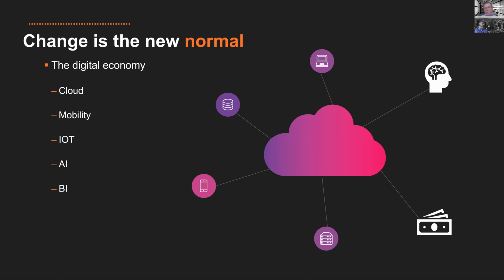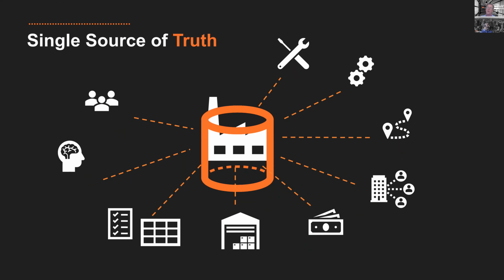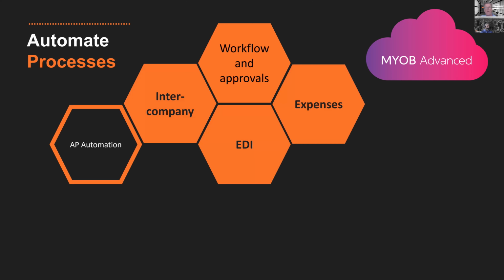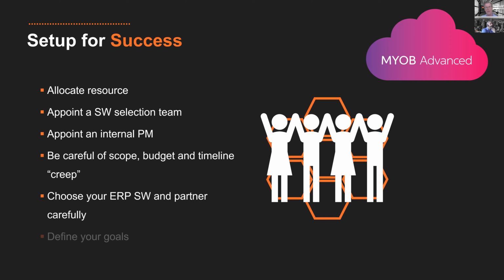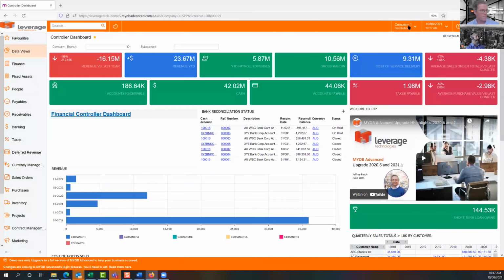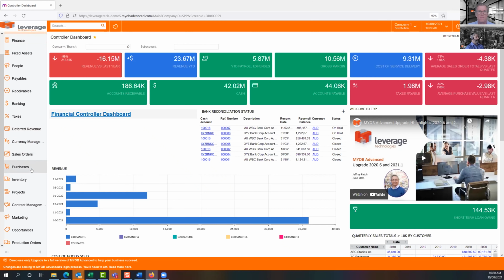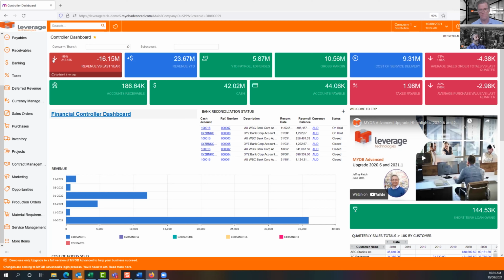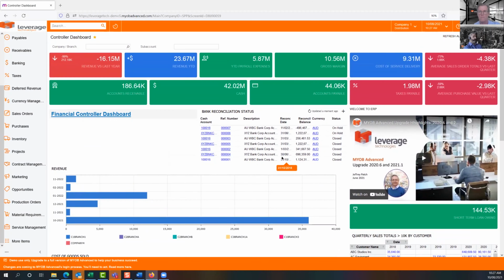How to Transform Your Small Business into a Digital Business with MYOB Acumatica ERP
Learn how MYOB Acumatica enables small and medium-sized enterprises to transition from basic accounting systems to a powerful, cloud-based ERP platform. This webinar walks through digital transformation strategies, real-time dashboards, automated workflows, and system integrations with platforms like Shopify and Salesforce. Discover why MYOB Acumatica is the ideal solution for SMEs aiming to scale efficiently, improve customer service, and gain real-time insights across departments.

✅ Built on Acumatica—world-class ERP technology
✅ Ideal for multi-company, multi-branch operations
✅ Dashboards, BI, CRM, payroll, manufacturing, and more
✅ Scalable for future growth with phased implementation